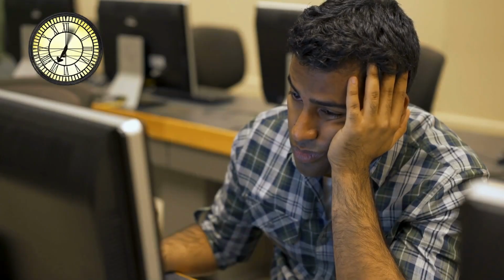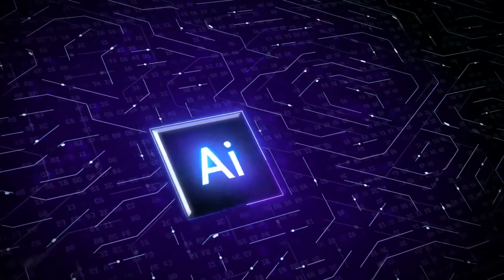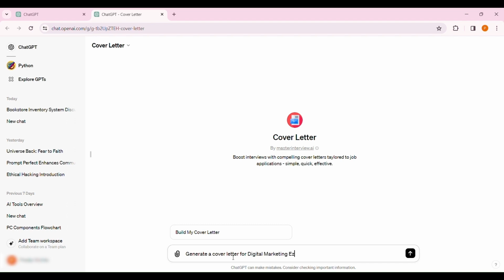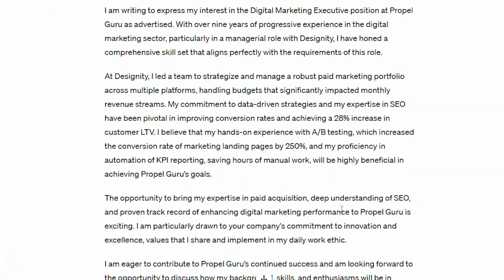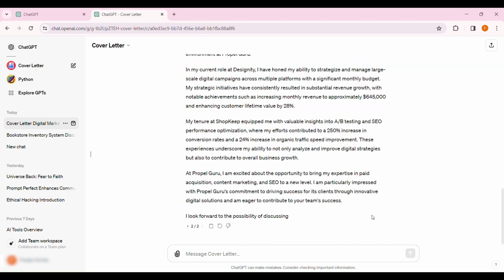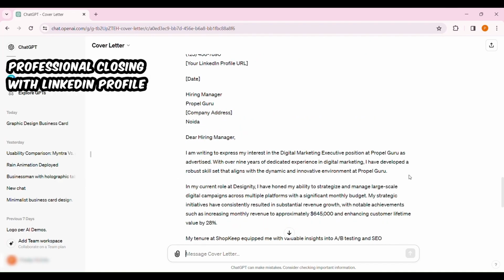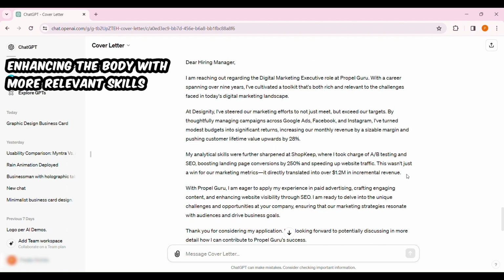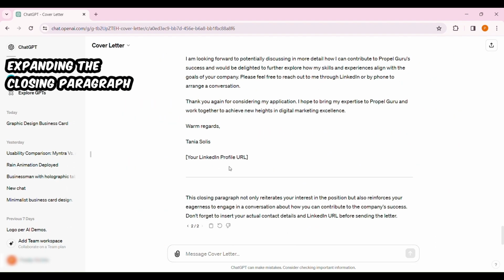Crafting Personalised Cover Letters with AI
Struggling to create the perfect cover letter for every job application? Say goodbye to the hassle and hello to Cover Letter, your new AI-powered assistant! 🌟

In this video, we unveil the secrets to effortlessly crafting personalized, compelling cover letters that stand out to employers. With Cover Letter, powered by advanced AI, you're just a few clicks away from the ideal cover letter tailored specifically to the job you're eyeing. 📝✨

How to use the Cover Letter tool in the GPT store to start your journey.
Simple steps to interact with GPT: Uploading your resume, providing the job link, and letting AI work its magic.
The ease of previewing, regenerating, or fine-tuning your cover letter with additional professional touches, including a LinkedIn profile URL.

Whether it's your first job application or you're a seasoned professional looking to make a switch, this video is your ultimate guide to making cover letter writing effortless, effective, and impactful. 🚀

Your Queries -
AI Cover letter,
AI Cover letter Generator,
Cover letter Generator,
AI Job Application,
AI Job Application Generator,
Job Application Generator,
Best AI Cover Letter Generator,
AI For Cover Letter,
Free AI Cover letter Generator,
AI To Create a Cover letter,
Best AI For Cover Letter,
Cover Letters with AI,
Using AI For Cover Letters,